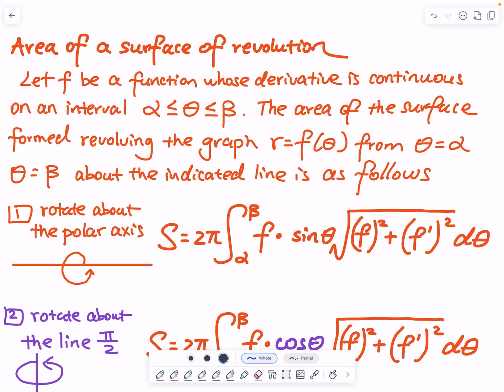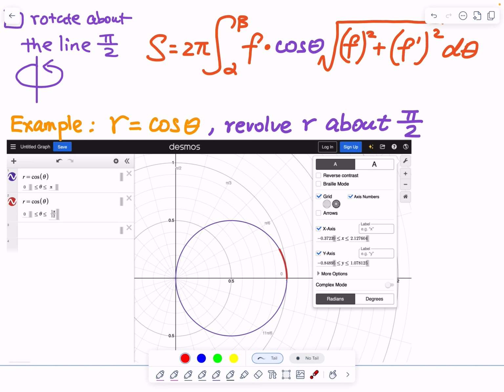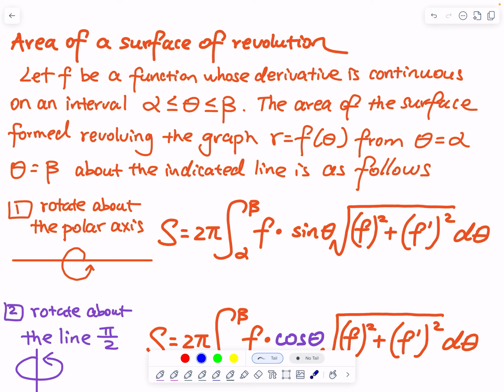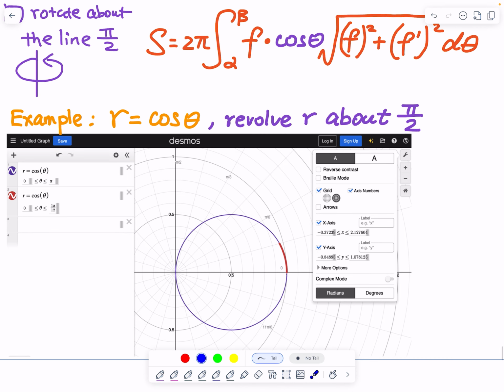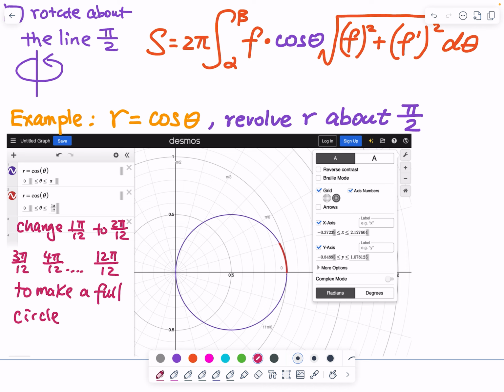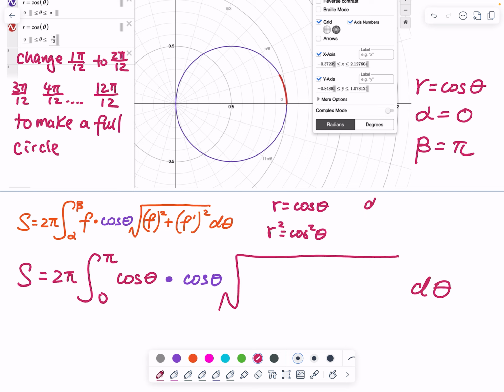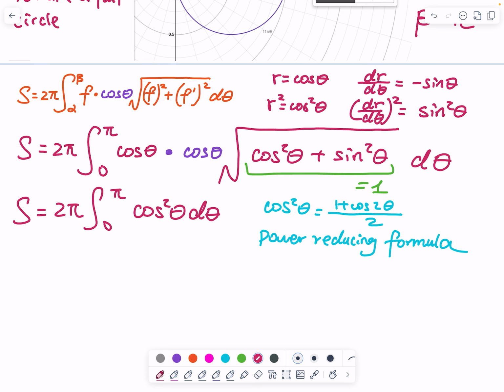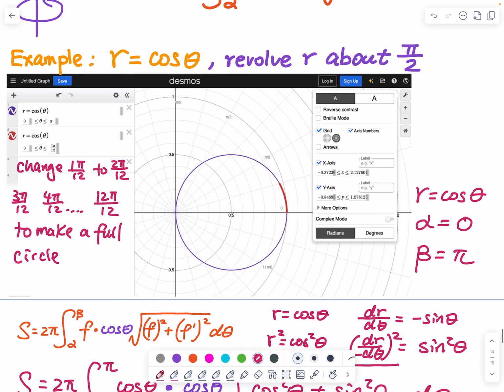10.4 Part 6: Area of a Surface of Revolution | Revolve r=cos(theta) about pi/2 | Calculus